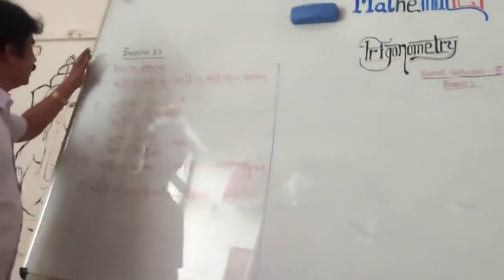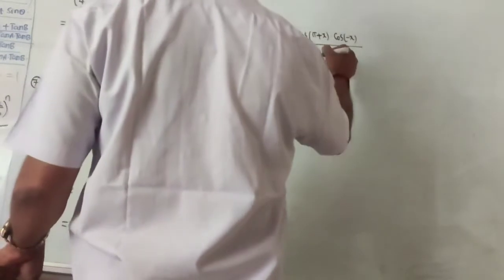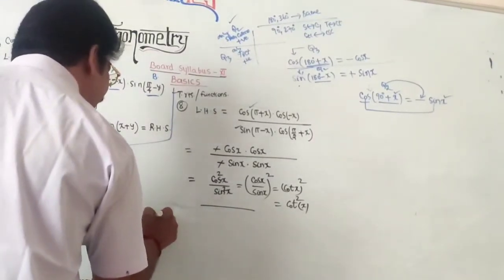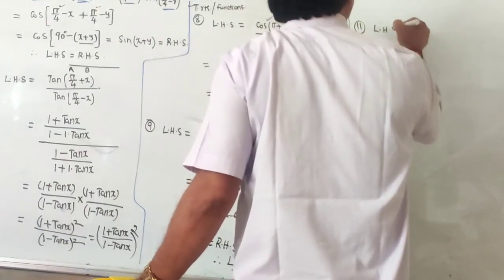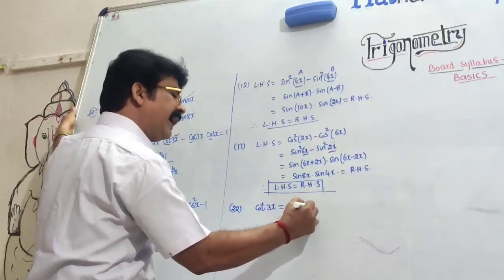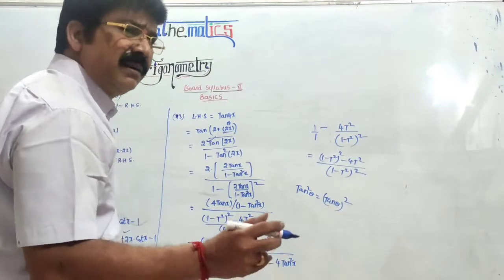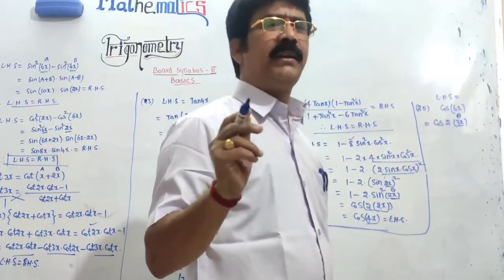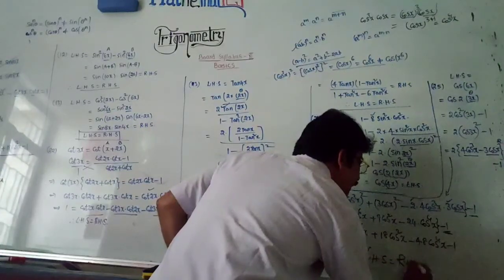Trigonometry🔥🔥Board syllabus/ Basics🔥🔥 10.